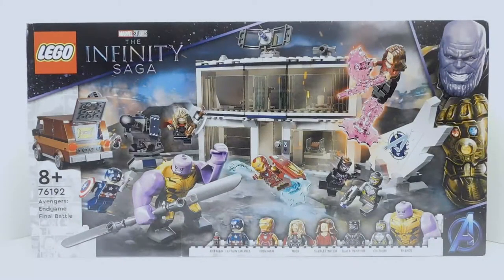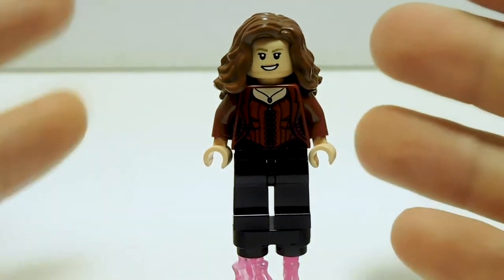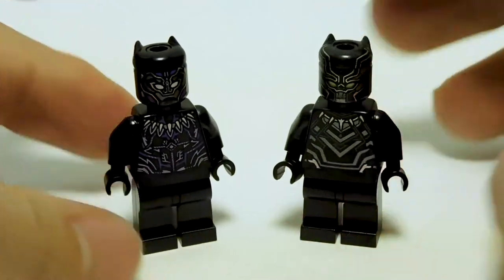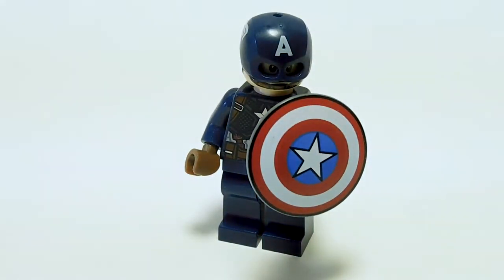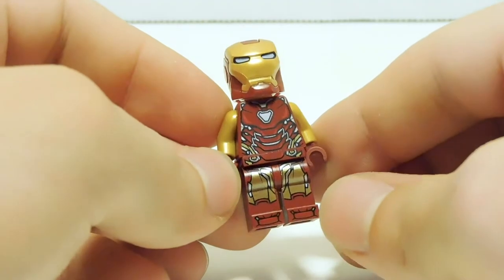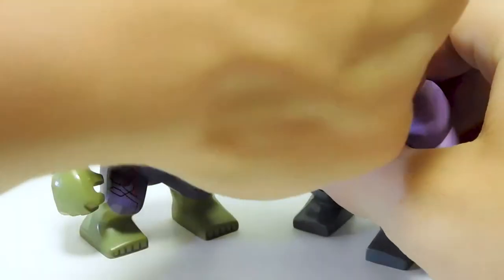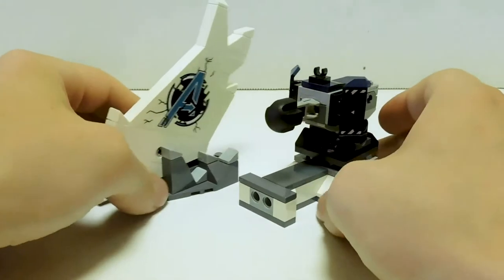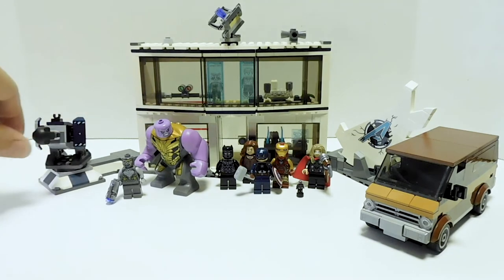Lego Avengers: Endgame Final Battle Review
In this video, I review the Lego Avengers: Endgame Final Battle. Two words: Bald. Thanos.